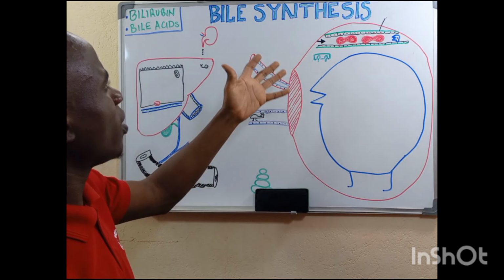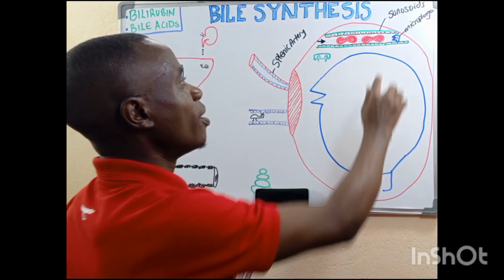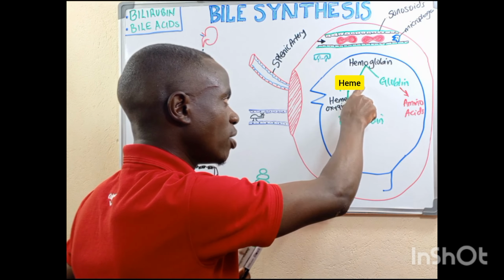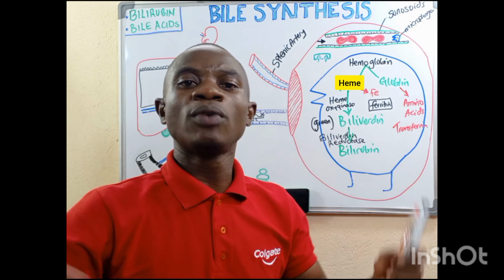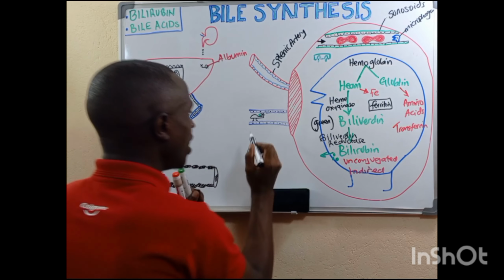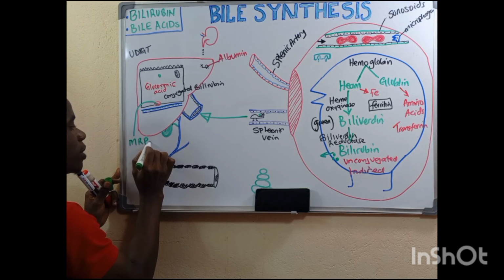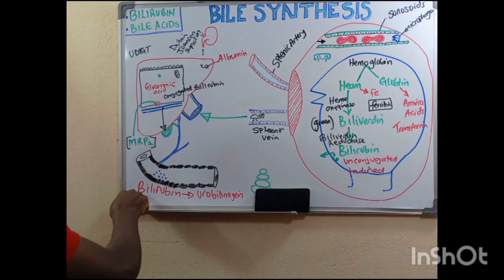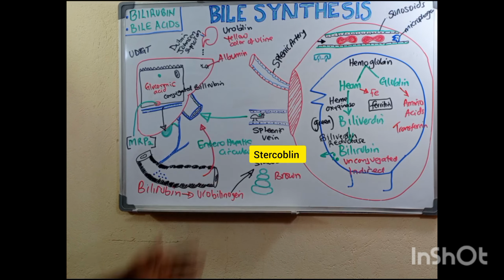BILIRUBIN SYNTHESIS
tumnad lectures describes bilirubin synthesis from breakdown of red blood cells in spleen, bilirubin conjugation process and excretion and breakdown of bilirubin in Intestines